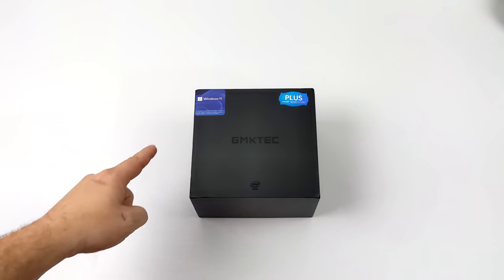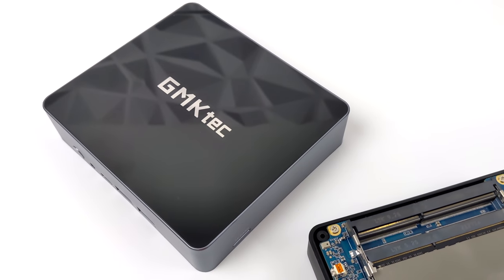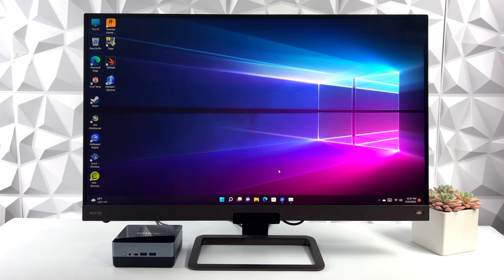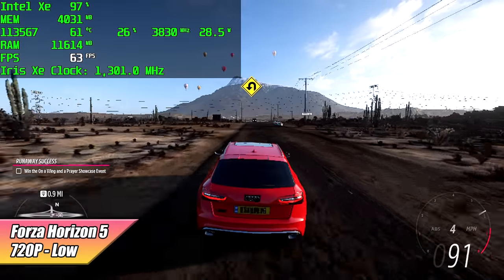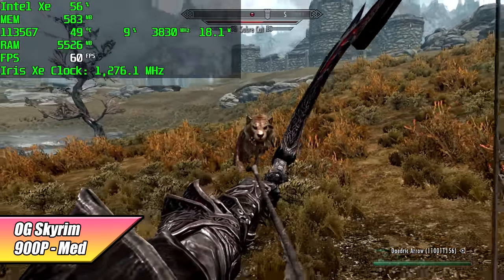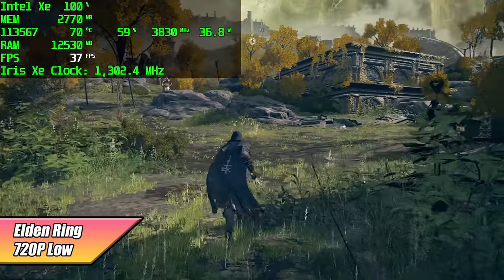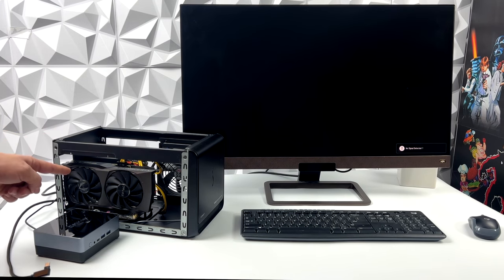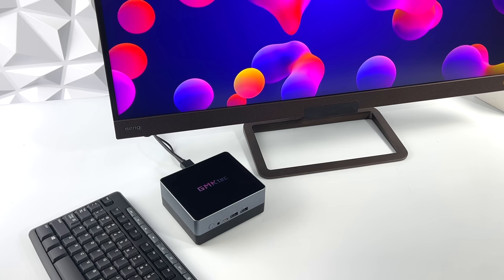This Is GMK's Most Powerful Mini PC So Far! NucBox 2 Plus Hands-On First Look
The all-new GMK NucBox 2 Plus is the most powerful mini PC from  GMKTec so far! Powered by an Intel Tiger lake i5 1135G7, backed by Iris Xe graphics and Thunderbolt 4 this mini pc does a pretty decent job like it is but adding an external Thunderbolt GPU is easy and defiantly open it up! We do an unboxing, run some benchmarks test some PC games like God Of War, Elden Ring, Forza Horizon 5, and more plus we see how well it handled emulation like Dreamcast, PS2, and Original Xbox!

Discount: $100 OFF
Valid: 7 days when your video is up

00:00-Intro
00:15-unboxing
01:05-Overview
01:38-Tear down Internals
02:57-WIndows 11 Performance
04:02-4K Youtube Video Playback
04:47-Benchmarks
06:09-Forza Horizon 5 Test
06:41-Skyrim Test
07:12-God Of War PC Test
07:53-GTA5 Test
08:27: Elden Ring Test
08:57-EMulation Test Dreamcast, PS2, Xbox
10:09-Thunderbolt 4 eGPU Test RTX 3060
11:23-Final Thoughts

ETAPRIME
12520 Capital Blvd Ste 401 Number 108